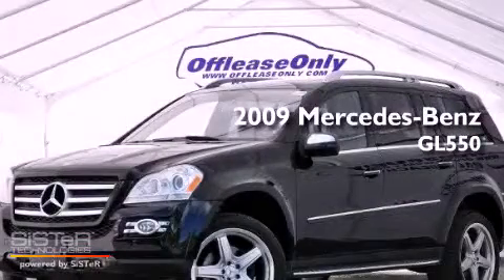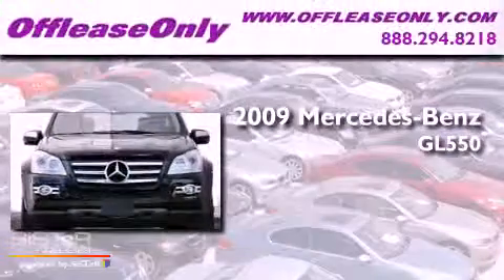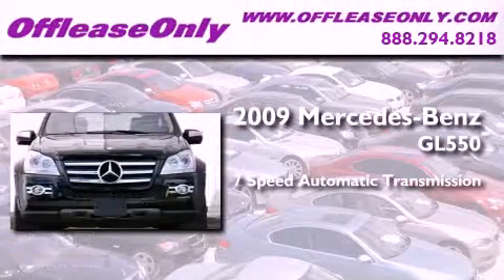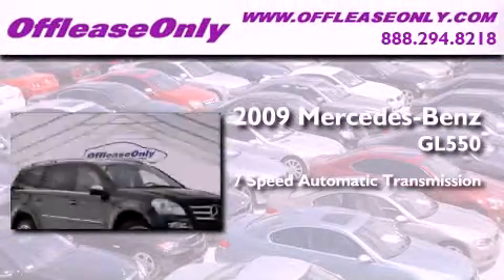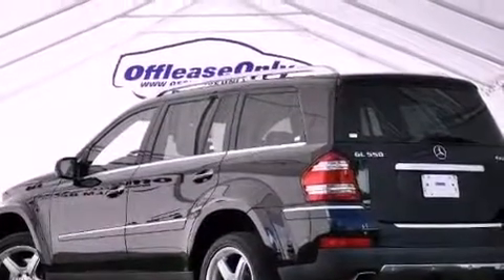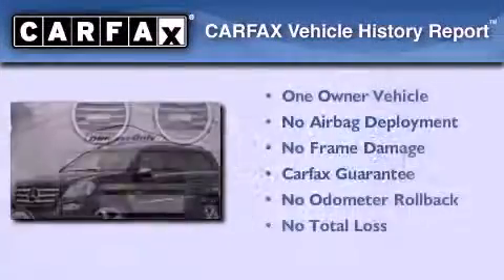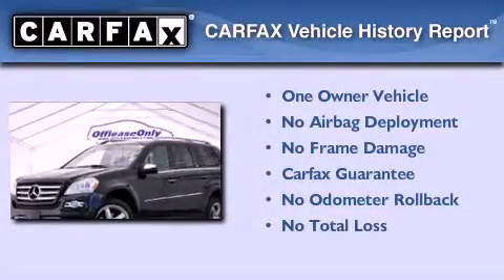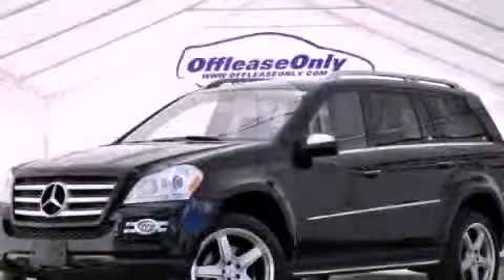2009 Mercedes-Benz GL550 Lake Worth FL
Year : 2009
 Make : Mercedes-Benz
 Model : GL550
 Engine : Gas V8 5.5L/333
 Trans . : Automatic
 Exterior : Black
 Miles : 53,185
 Interior : Black
 Stock : 43898

 2009 Mercedes-Benz GL550 Lake Worth FL